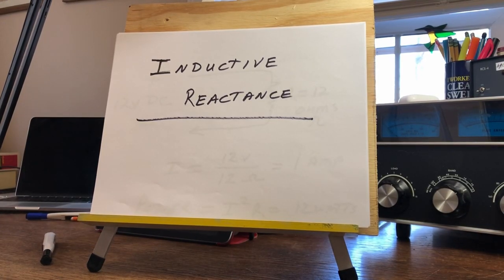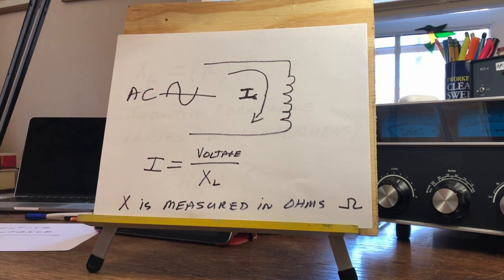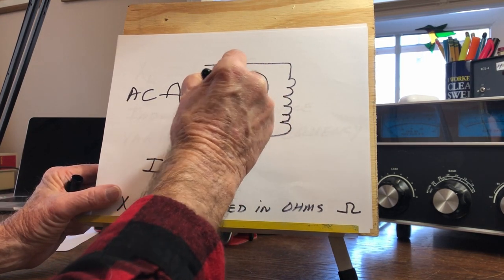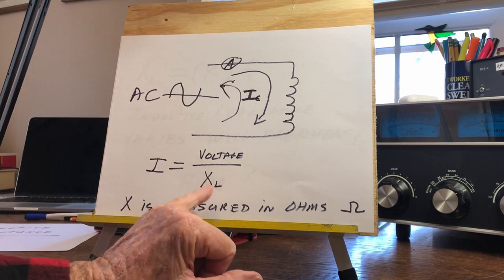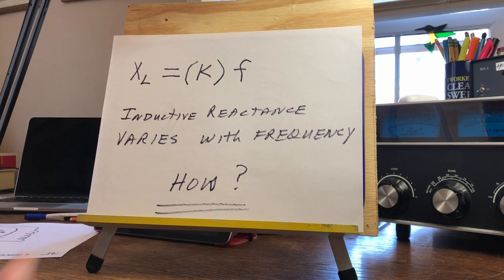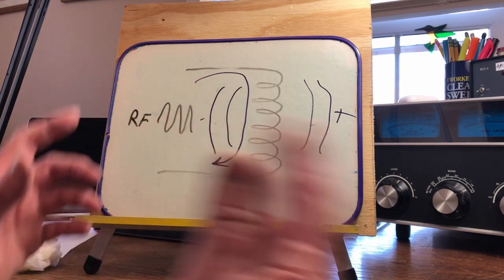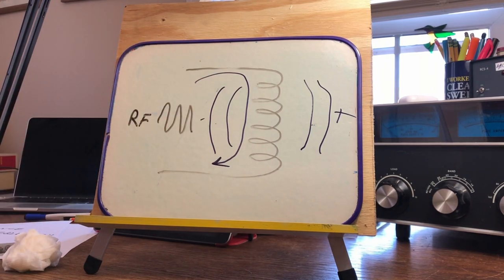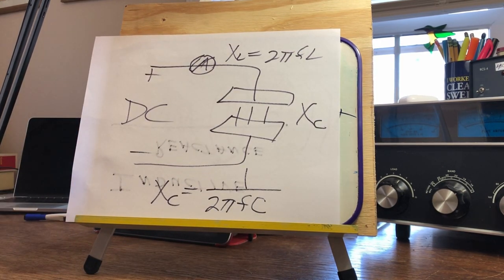REACTANCE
THIS IS ONE OF MY EXPLANATIONS FOR REACTANCE. CONCENTRATING ON INDUCTIVE REACTANCE FIRST.